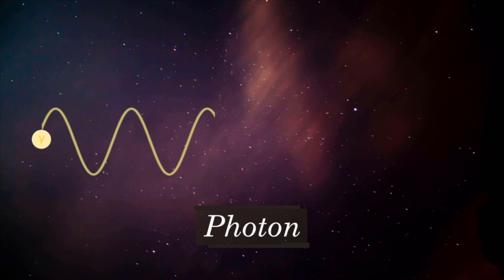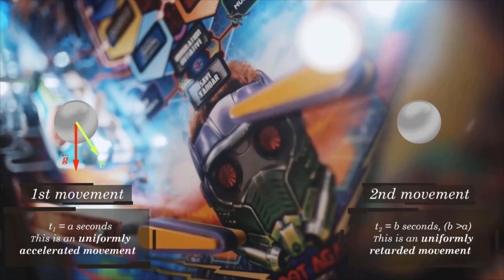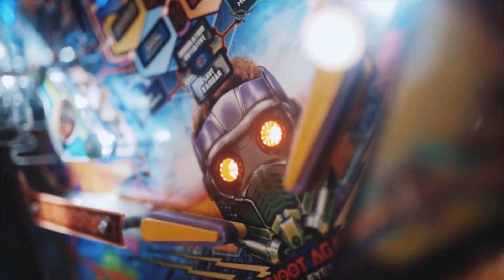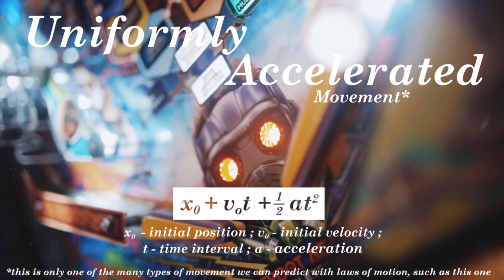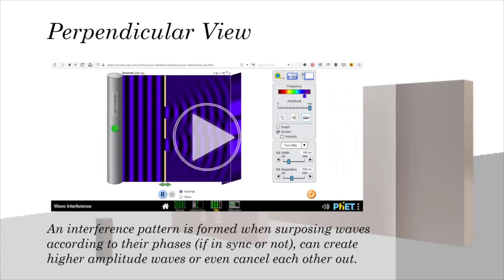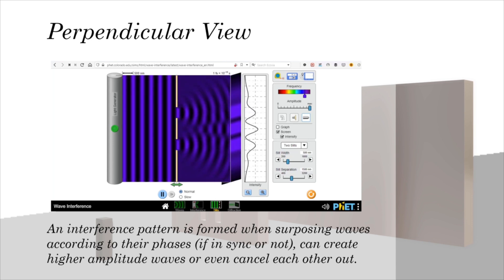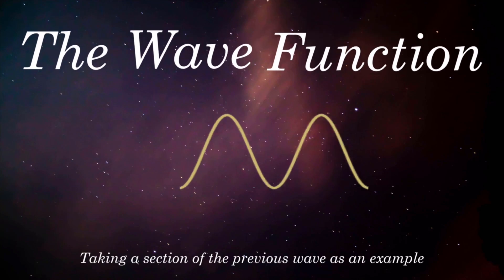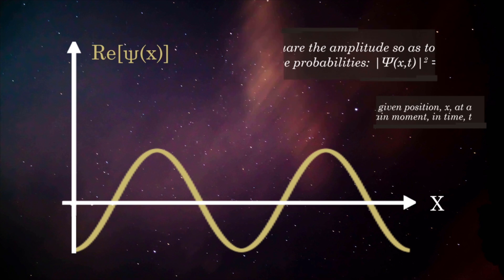Wave-particle duality: things aren't physical (the way we think)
The wave-particle duality shatters every intuitive notion we have of what is "physical". It was also the answer and door for a couple of other interesting mysteries in physics!

I also encourage you to further expand on this topic, or, on the other side, leave any questions you have, in the comment section!

[MUSIC]

Float by Emily A. Sprague

[SOFTWARE]

The simulation present from 0:49 to 0:56  was created by the Colorado University's PhET. Be sure to check it out as they have an array of elucidative simulations on STEM subjects!

I've compiled in a playlist the videos I watched and based myself of (or simply inspired me) to create this video.